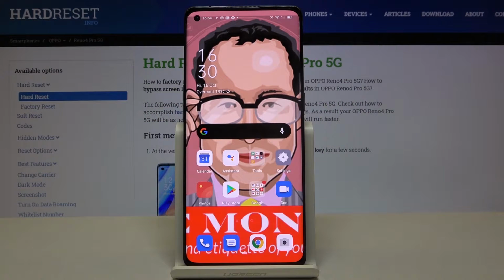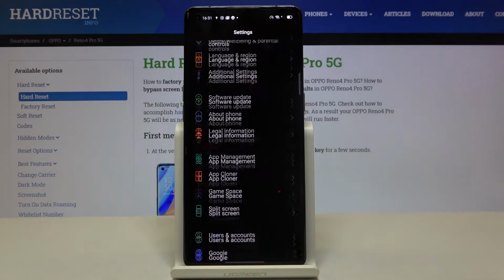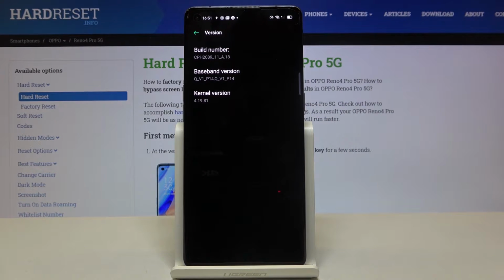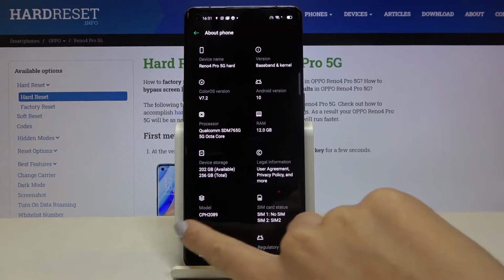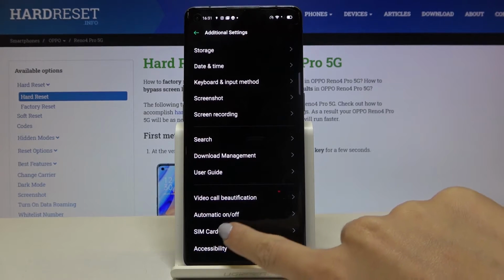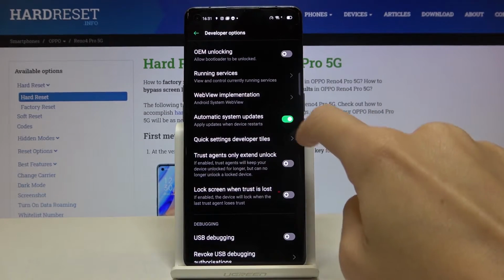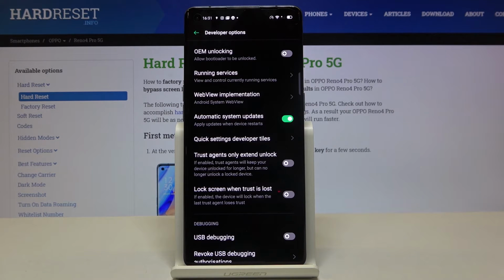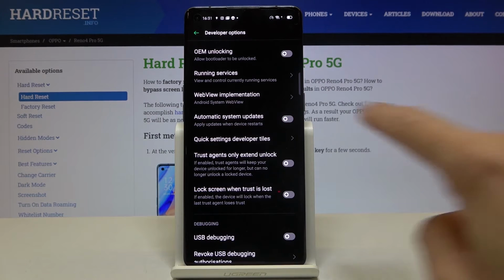How to Enable Automatic System Updates in OPPO Reno 4 – Find Update Option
Learn more info about OPPO Reno 4:
Are you the person who likes the automatic world but also you forget about an updates? No worries, here we are coming to show you how your OPPO Reno 4 can remember about it’s own updates! In this video we’d like to show you how easily you can find proper options. After activating them you’ll be able to set automatic system updates, so you won’t have to worry about them and your OPPO Reno 4 will be always updated. So follow all shown steps and successfully set automatic system updates.

How to check for system updates in OPPO Reno 4? How to update system in OPPO Reno 4? How to stay up to date with OPPO Reno 4? How to find system updates in OPPO Reno 4?